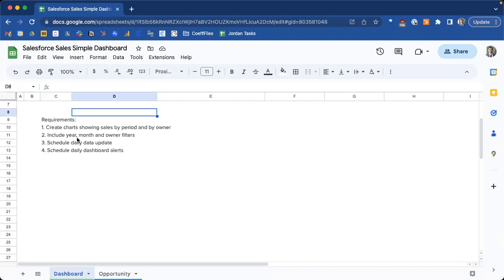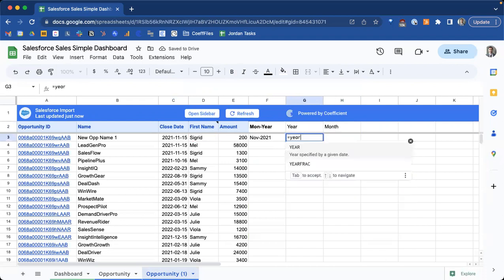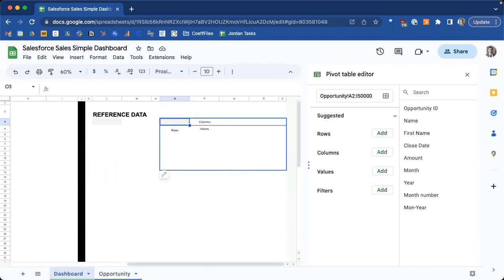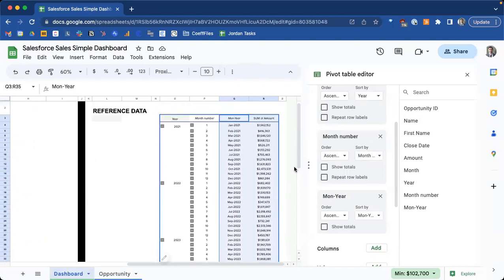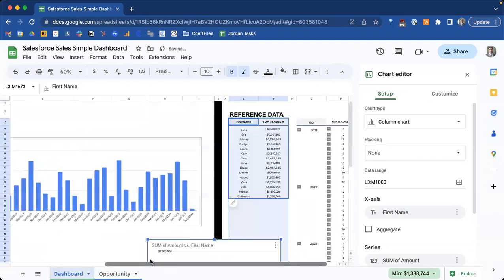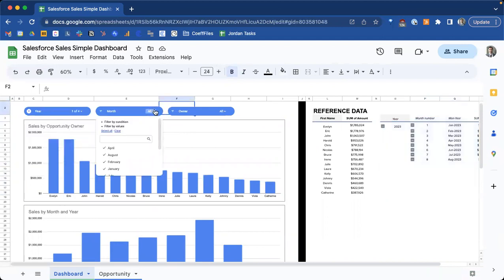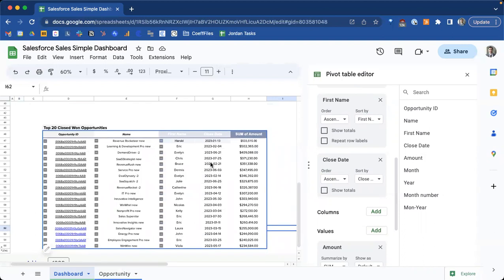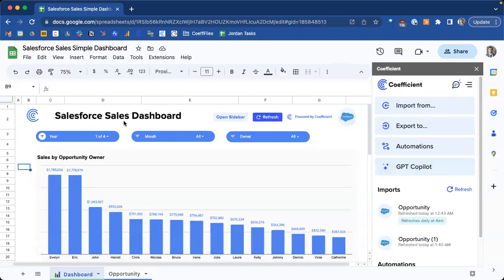Report Automation: Sales Dashboard Example in Google Sheets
Accurate and timely reports are crucial to a business. But with increasing complexity of data sources and the need for real-time insights, manual reporting can become cumbersome.

Enter report automation - a game-changer in the realm of data analytics and business intelligence. In this tutorial, we'll dive into a real-life example or report automation by building a sales dashboard with you!